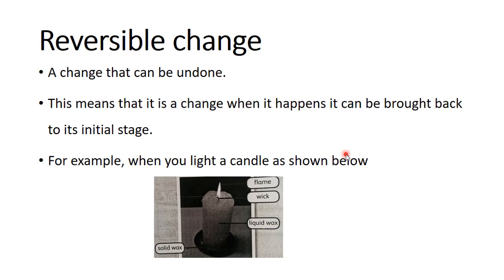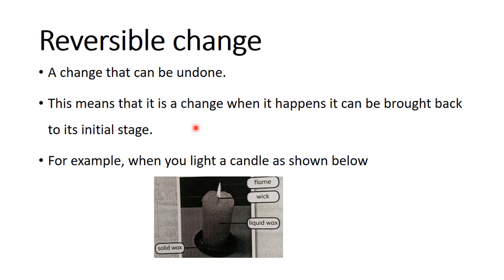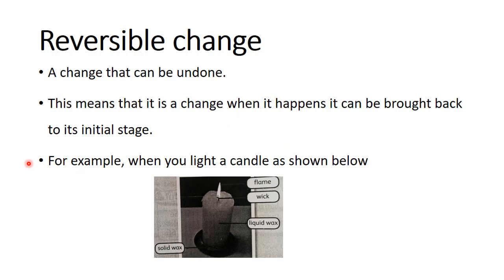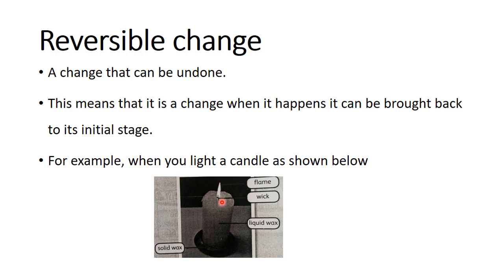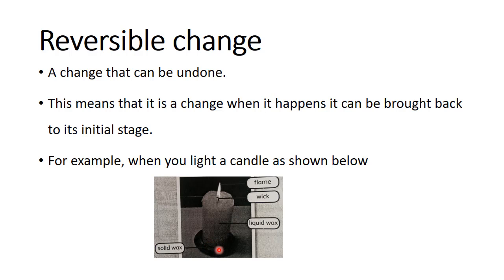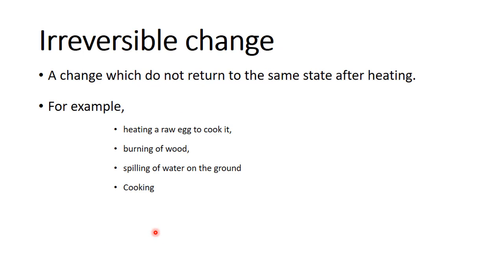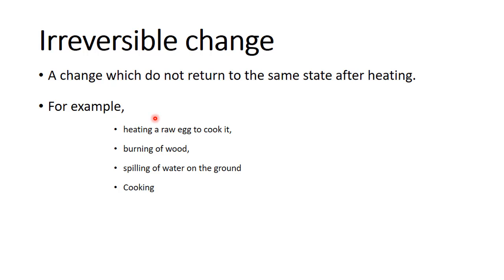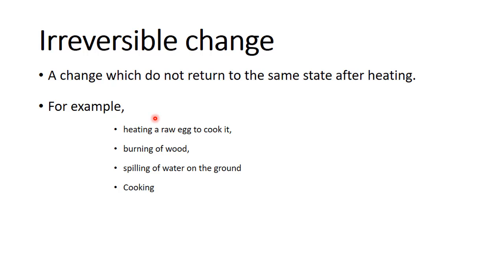G4 lesson 7 week 3 reversible change